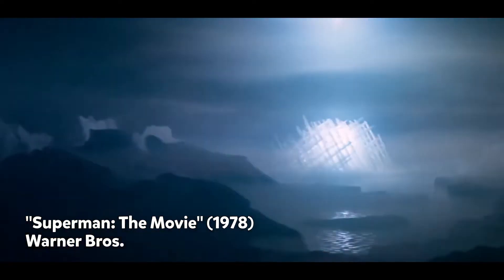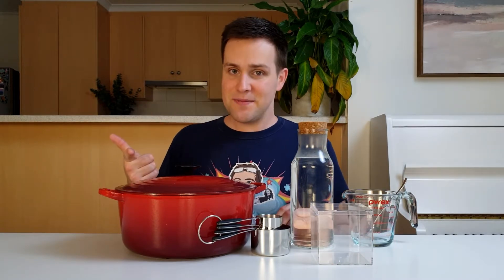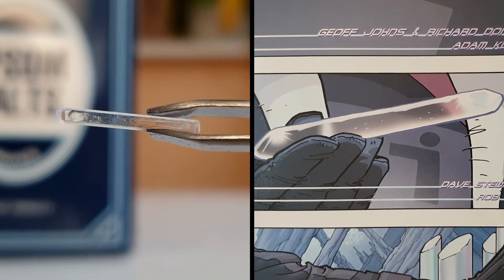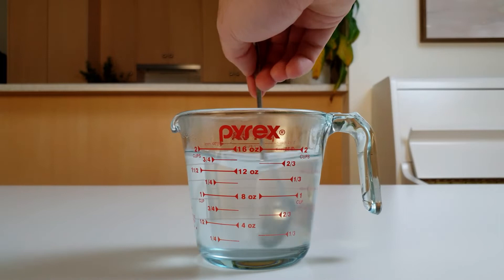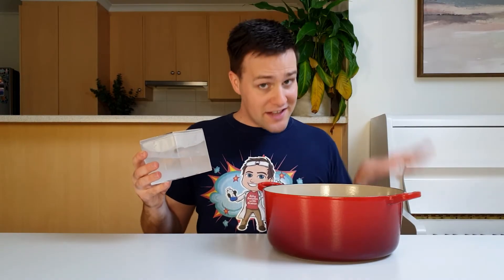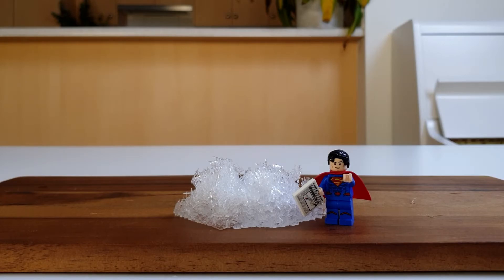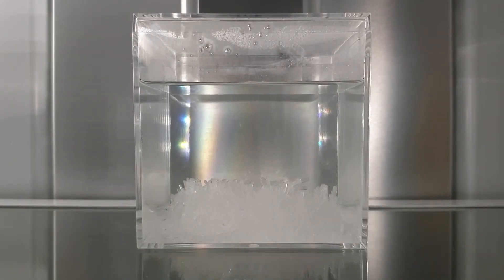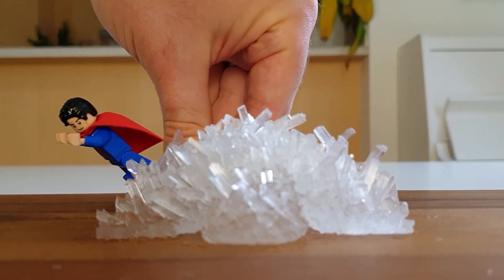I made Superman's Fortress of Solitude!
Epsom salt forms really nice crystals that look just like those in Superman's Fortress of Solitude! I tried growing these crystals at home to see if I could make a miniature version of the Fortress 💎😁🦸‍♂️

**Music**
- Save The Day by LowNotes.
- Energetic Pop Inspiring Corporate Upbeat by KopachMusic.